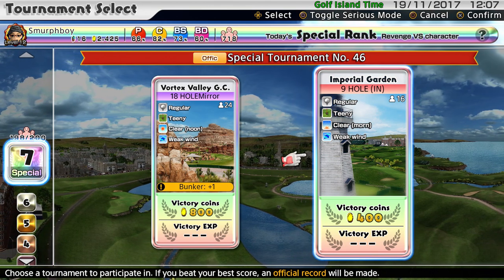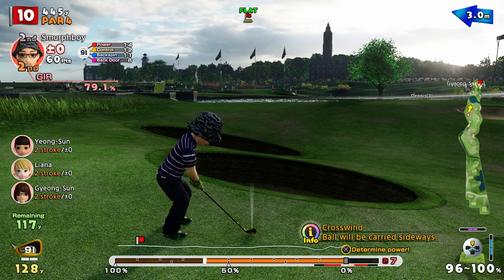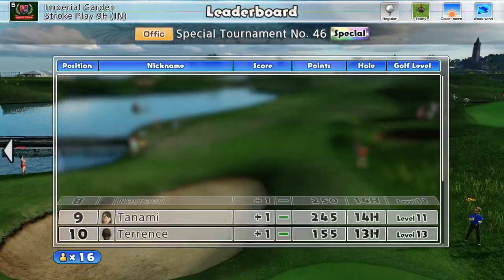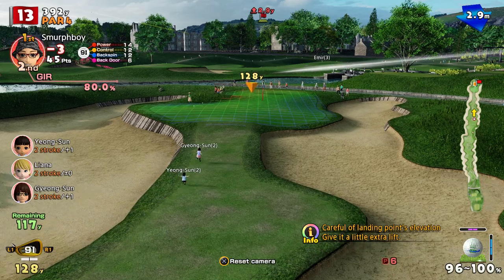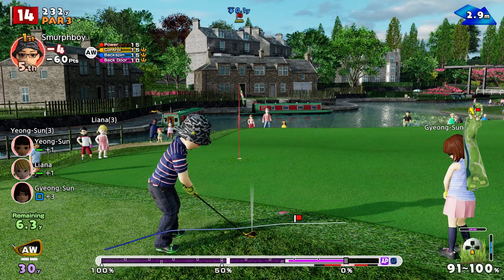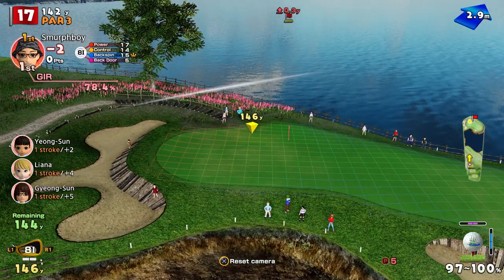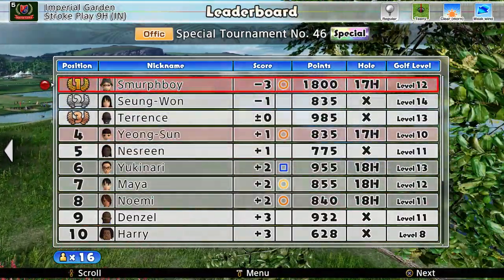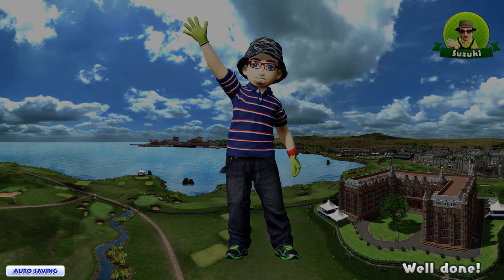So what next? Massimo is defeated - two to go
Everybody's Golf on PS4. 2 left in the gallery.